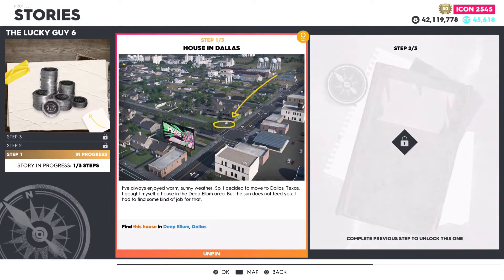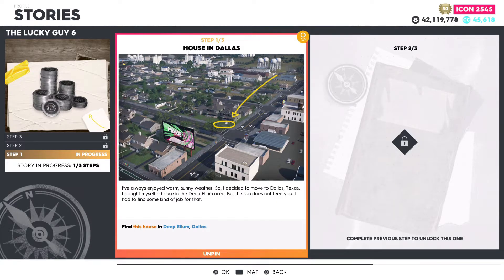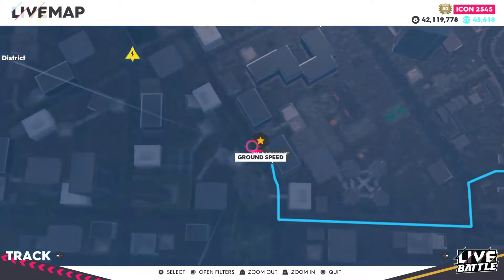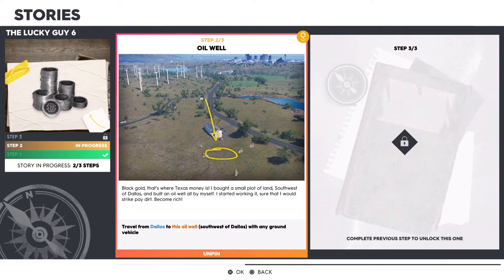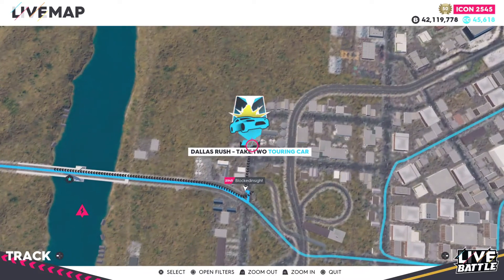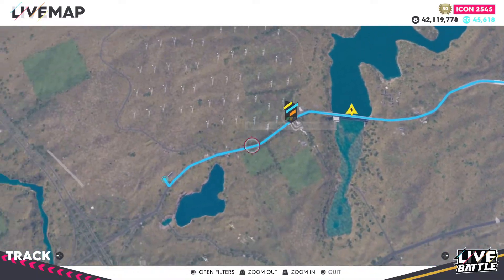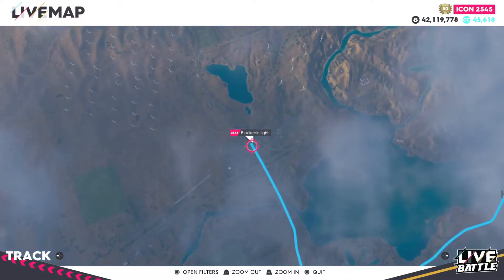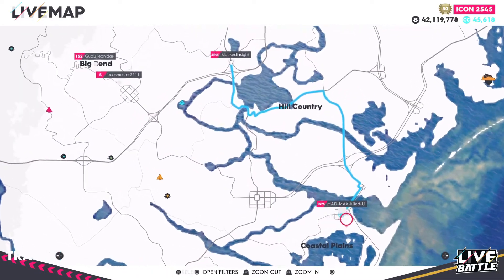The Crew 2: "The Lucky Guy 6" Story & Challenge Guide (EASY)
What's up everyone! In this video I go over the lucky guy 6 which is going to be a 3 step story similar to the others, this one is also a weekly challenge as well so if you're looking for a few extra motorpass stars this could be quick way to get them! Let me know if you have any questions in the comments below!